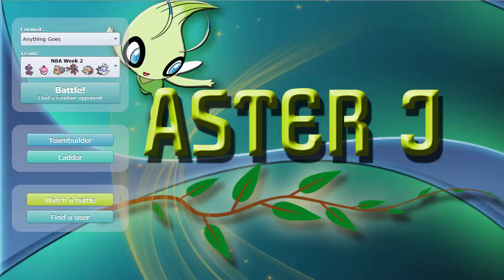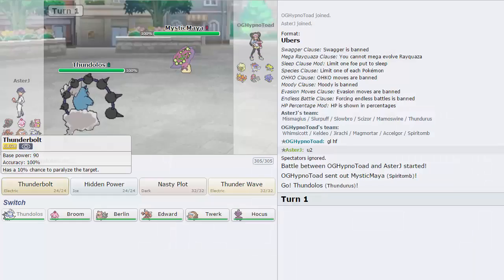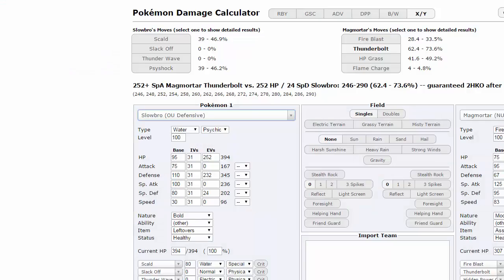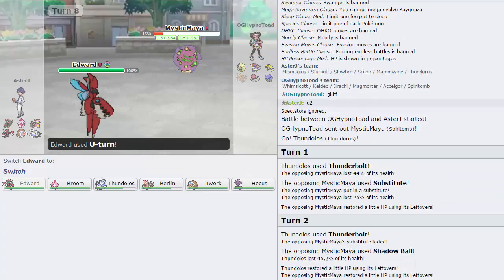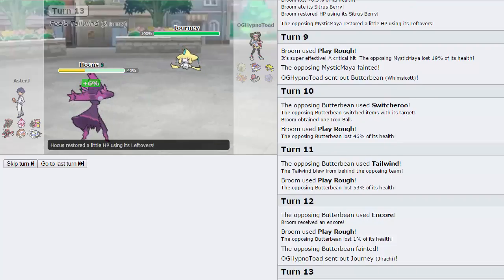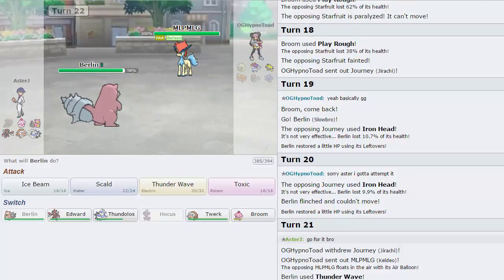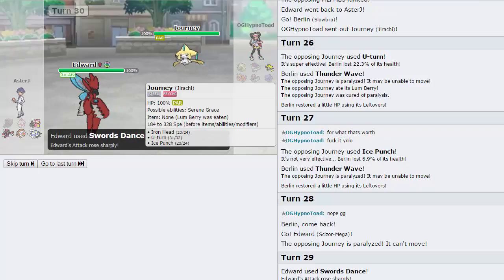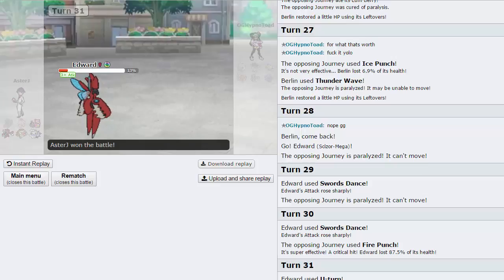NBA | Montreal Habsols S3W2 Battle - vs Detroit Magnetons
Week 2! We are currently 1-0 in the NBA due to a forfeit which also gave us a +3 differential. Let's see if we can extend on that!

Check out Colton he's a great league player and an even better friend! His side of the battle will be out soon :)